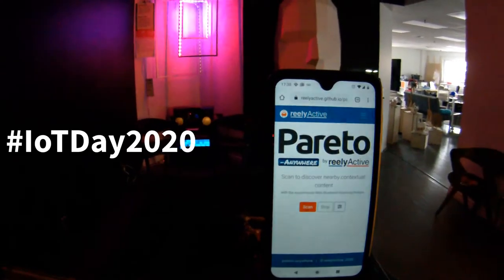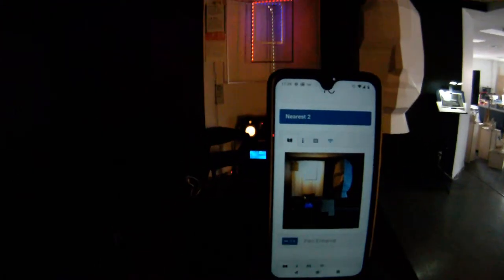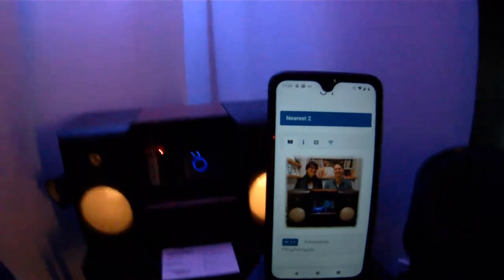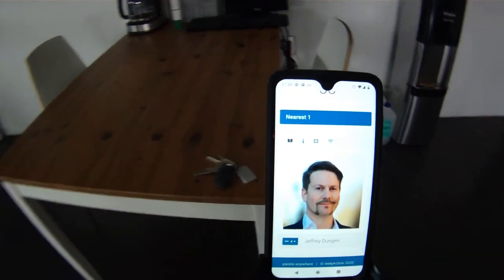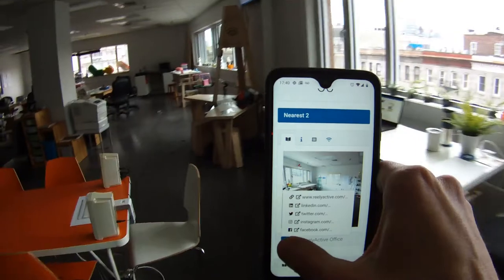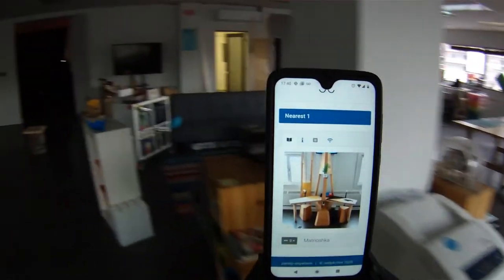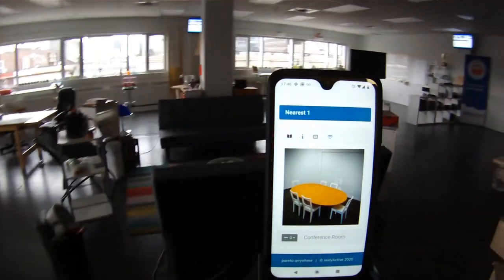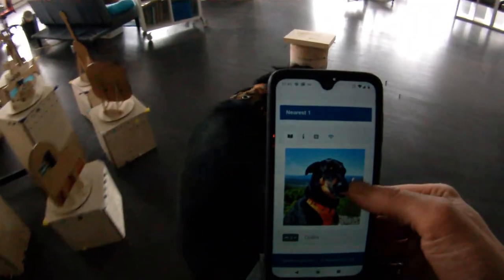IoT Day tour of the "Things" in reelyActive Parc, and their Digital Twins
Augmented reality tour of reelyActive Parc in celebration of IoT Day 2020 using the Pareto Anywhere web app which presents real-time proximity-based contextual content by using the experimental Web Bluetooth Scanning feature recently introduced in the Chrome browser.

Each person, product and place is identified by the web app via either a Bluetooth beacon or gateway, and its digital twin is looked up from a URL implicitly associated with its identifier.

Pareto Anywhere is open source software by reelyActive.

The web app version of Pareto Anywhere is hosted Note that at the time of filming, Web Bluetooth Scanning is only available as an experimental feature on Chrome on Android (and some desktops).

The Pareto Anywhere web app uses the open source BeaCorCut stack of beaver.js, cormorant.js and cuttlefish.js which are available on the reelyActive GitHub